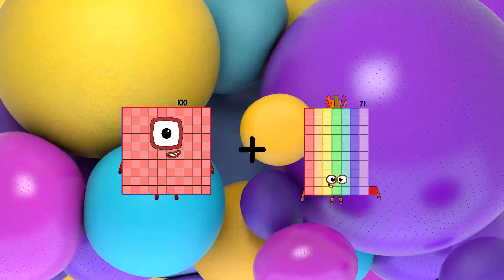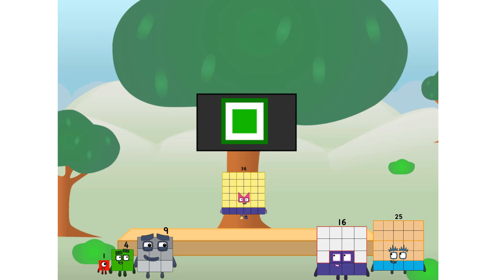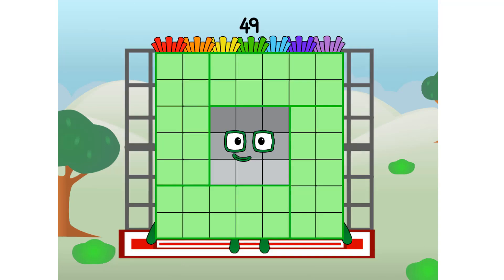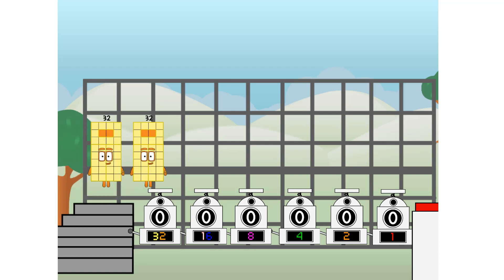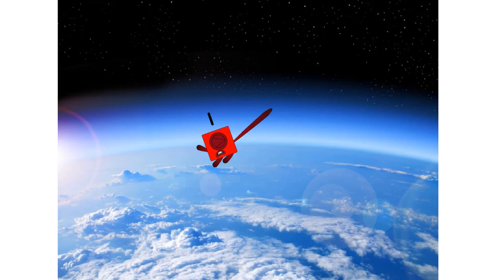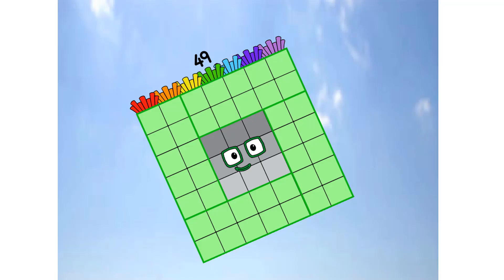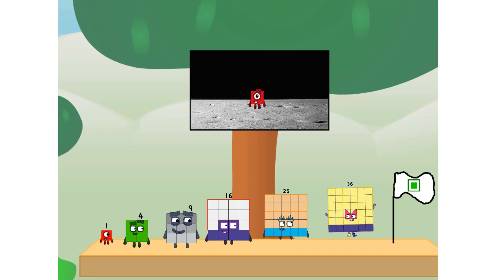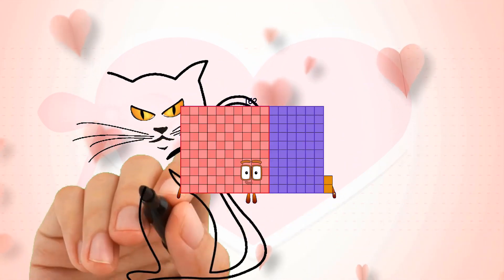Numberblocks Math: Undecimalblocks Square on the Moon | Numberblocks Step Squad | LEVEL 2 | #43